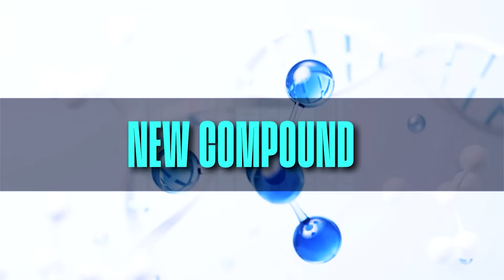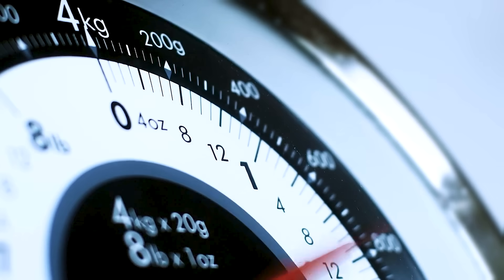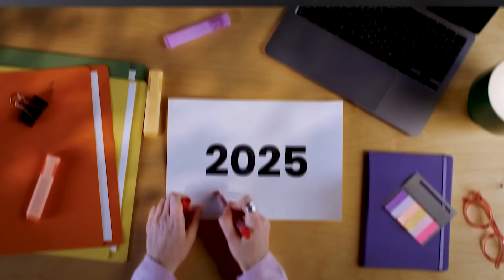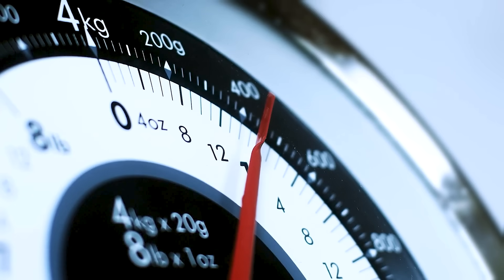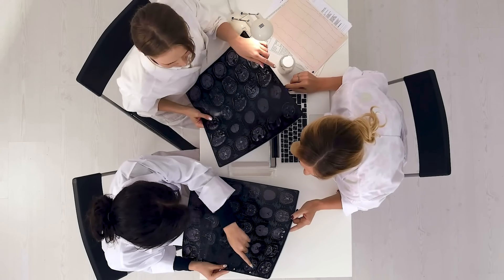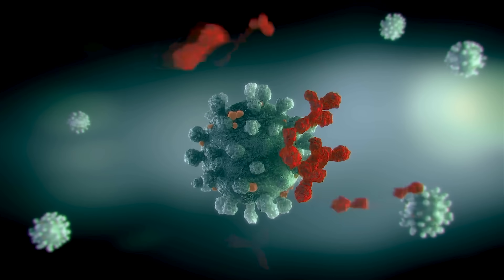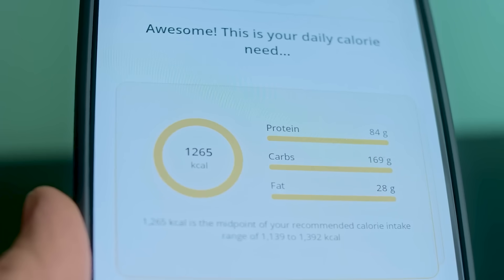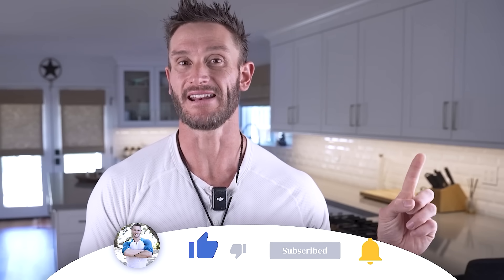New Compound Shrinks Fat, Drops Inflammation and Blocks Sugar (50mg daily)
References

Timestamps ⏱

0:00 - Intro
1:26 - What the Study Found
2:43 - How Taxifolin Works
3:59 - 15% off Verso's Clean Being
5:13 - How Taxifolin Works
6:57 - How to Enhance Its Effects
9:07 - Recap
9:49 - Waking up in the Middle of the Night